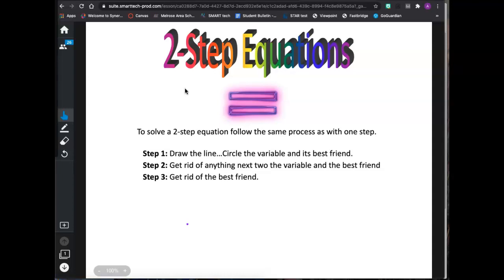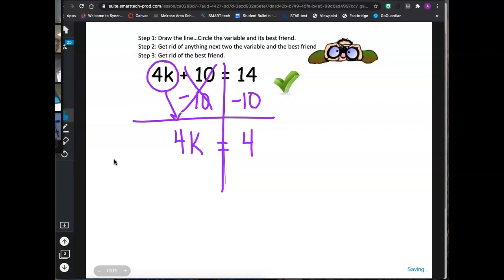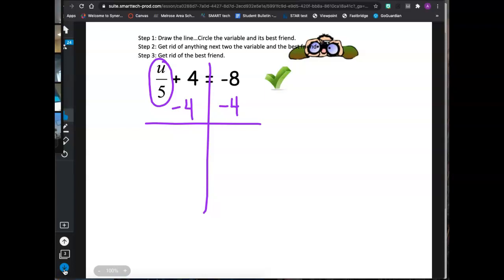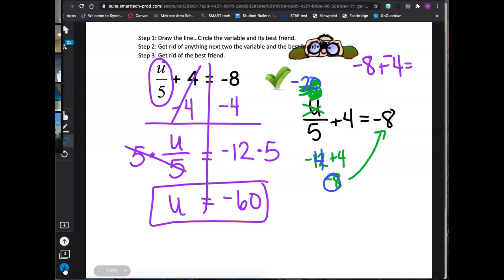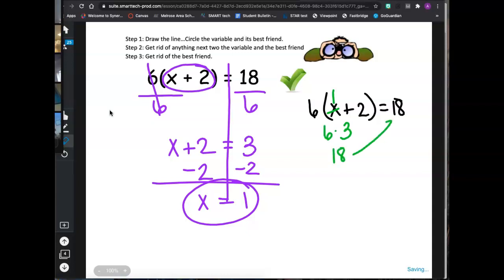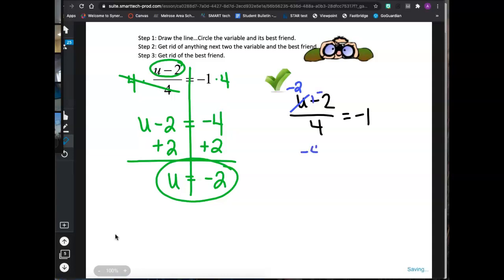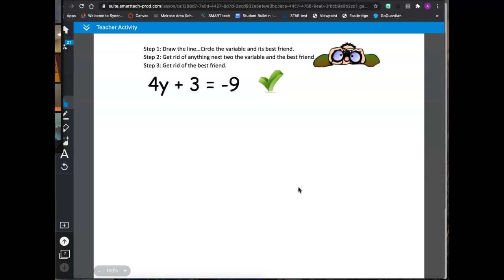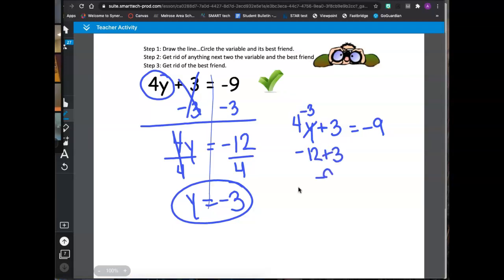2-step Equations NOTES